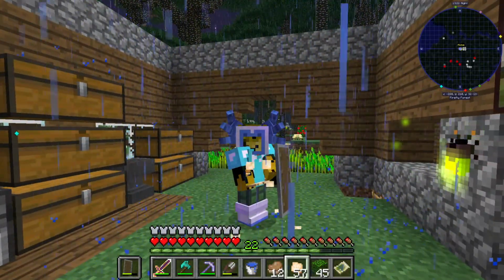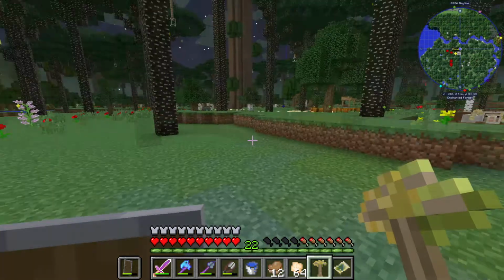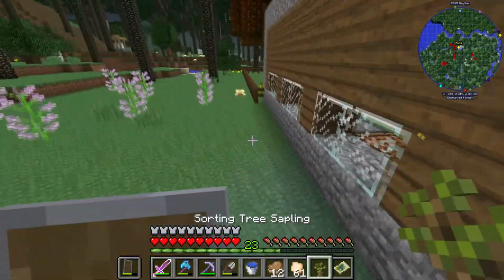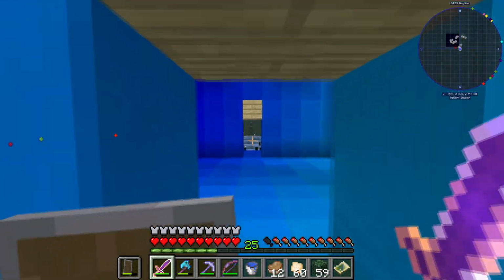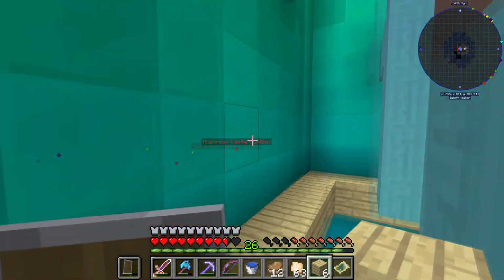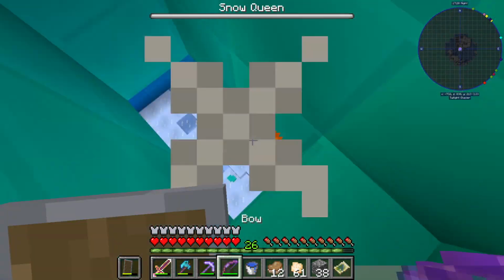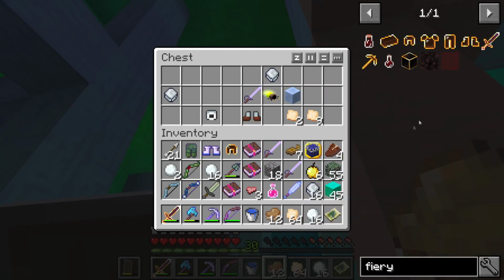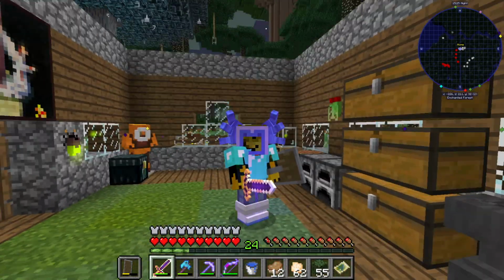Minecraft: Stranded in the Twilight Forest - EP12 "The Aurora Palace"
The Aurora Palace, where the Snow Queen lays...

Also download the JourneyMap mod (the minimap I use) for free for a variety of versions